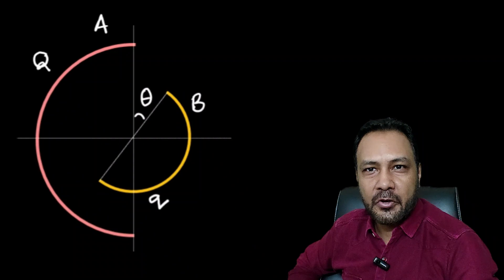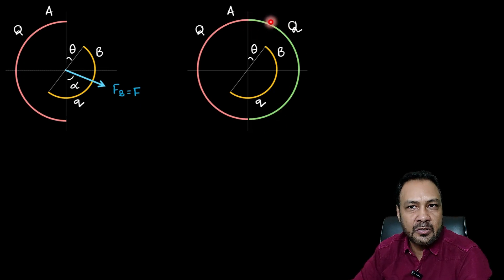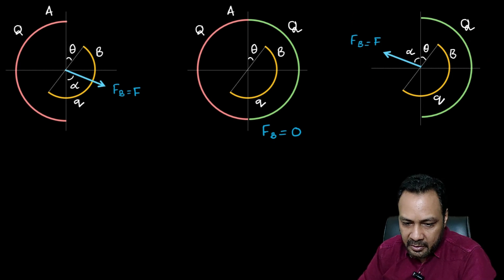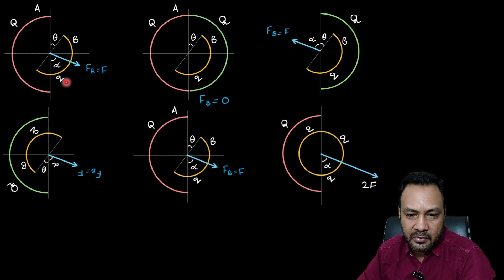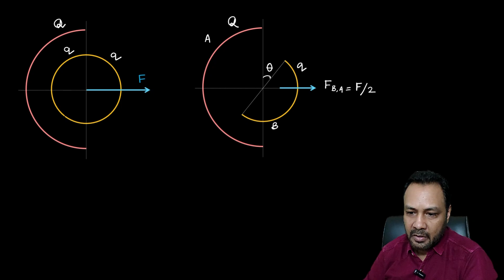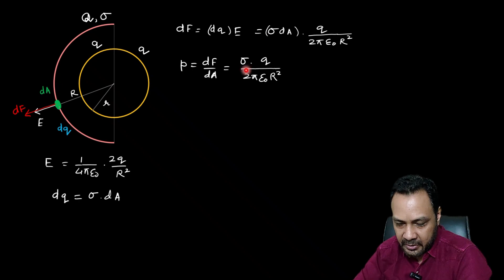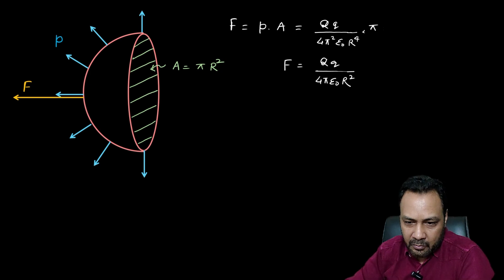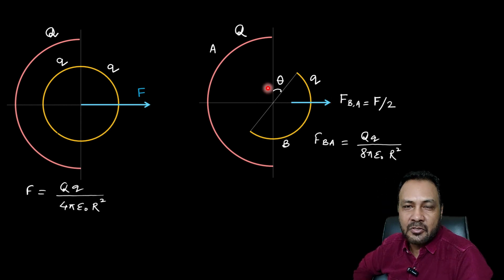Force of interaction between two uniformly charged hemispherical shells